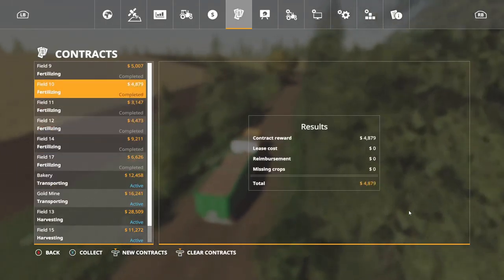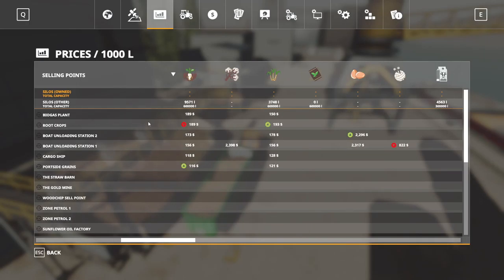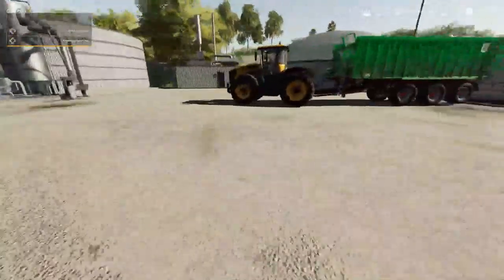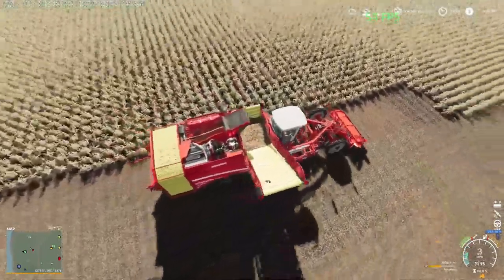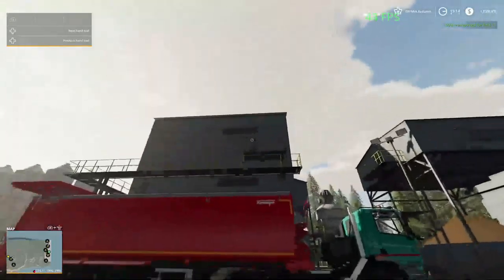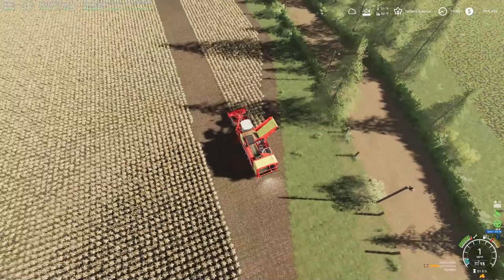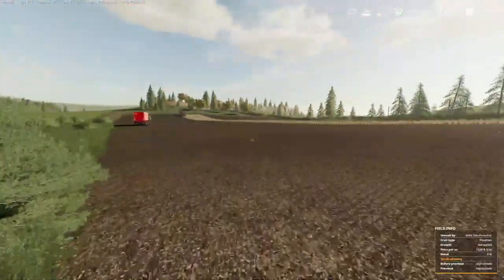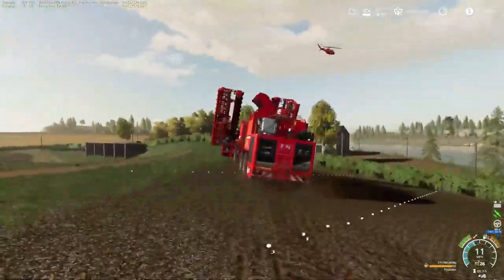That Is Why It Not Working, Spectacle Island, Farming Simulator 19, Ep. 35...